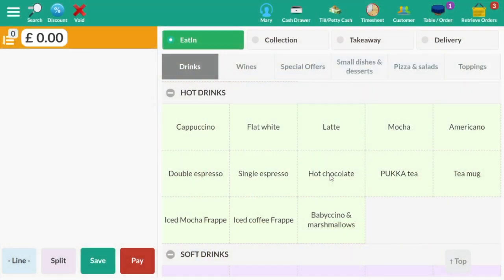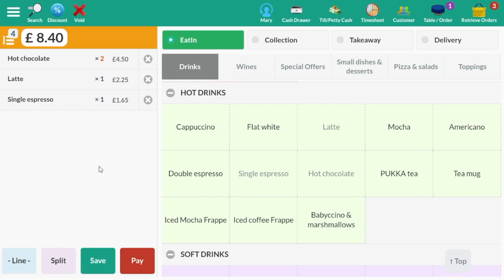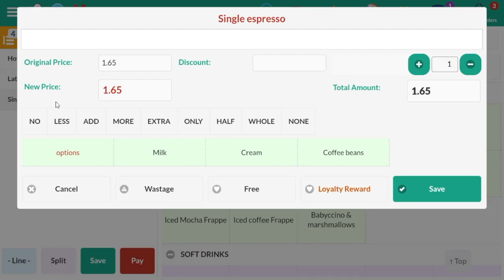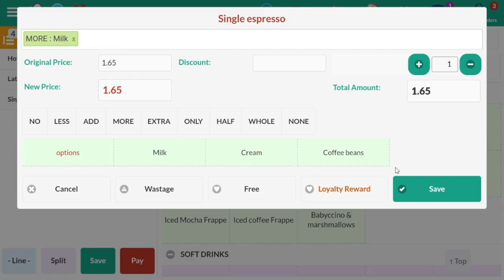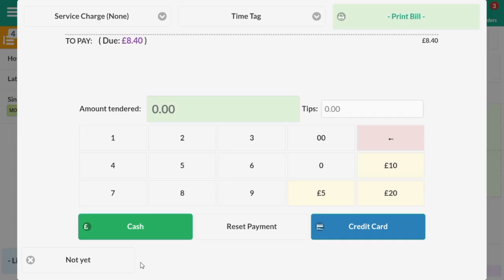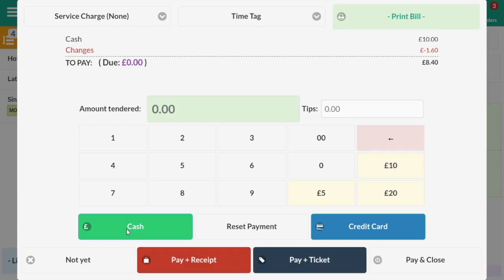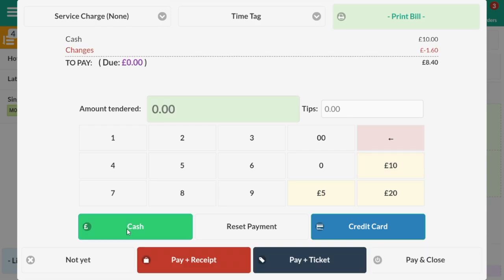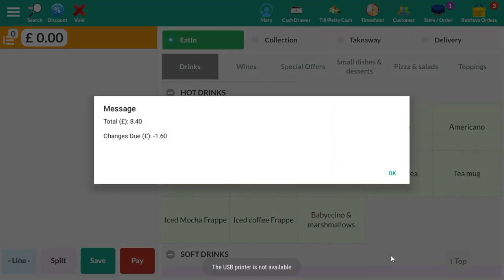Pocket Pos Training video #3 How to Make a Order with Special Requirement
Pocket PoS - Affordable, Simple and Reliable EPOS Till System:

Tailor made point of sale system for your business with local support in Bristol.

Pocket POS Make a Delivery Order